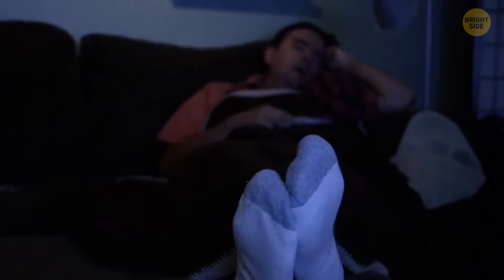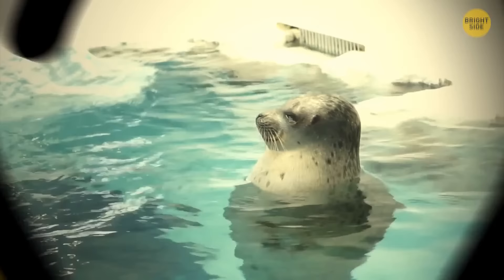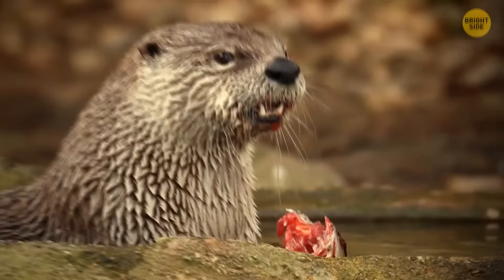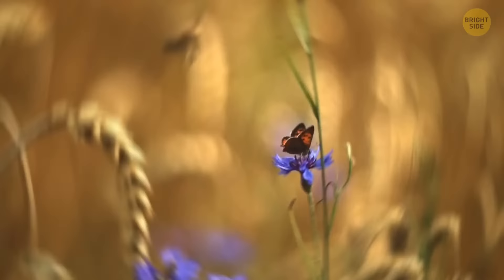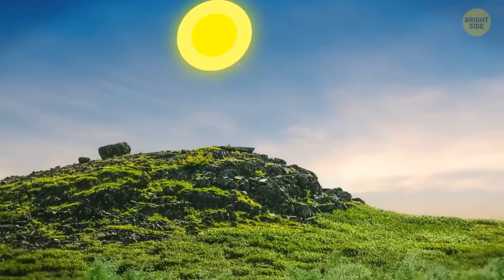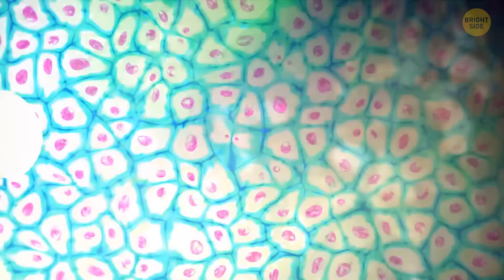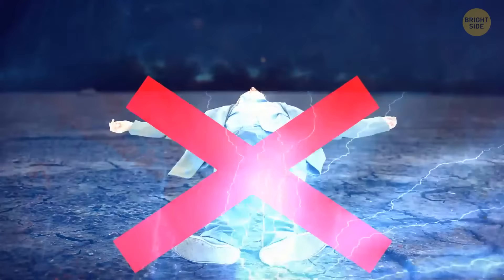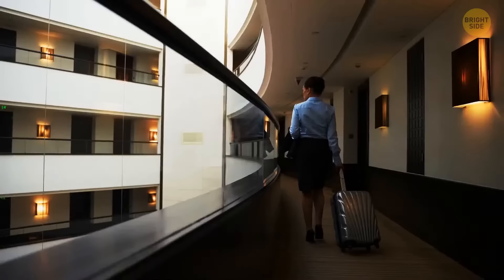A Rubber Band on Your Door And Other Signs of Danger